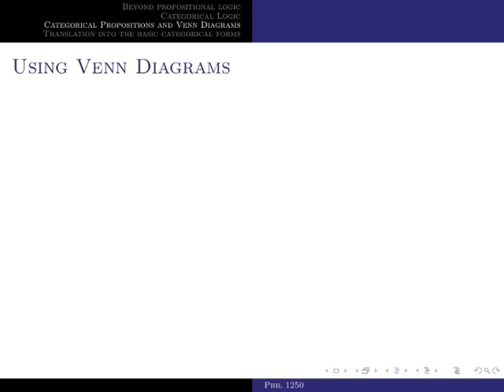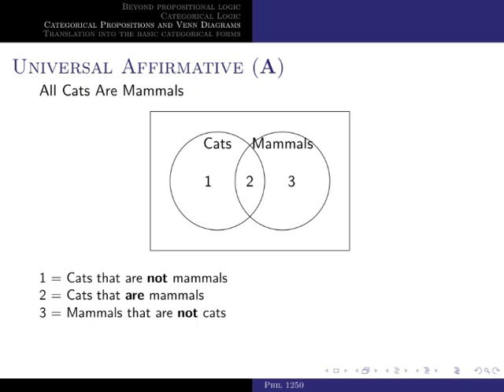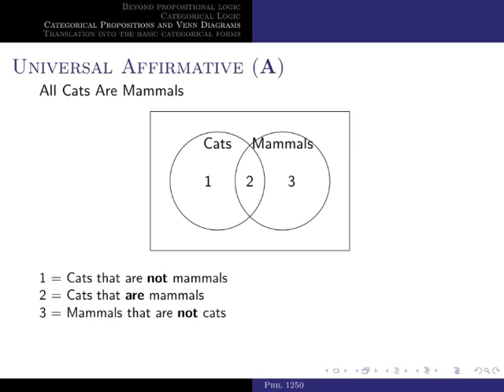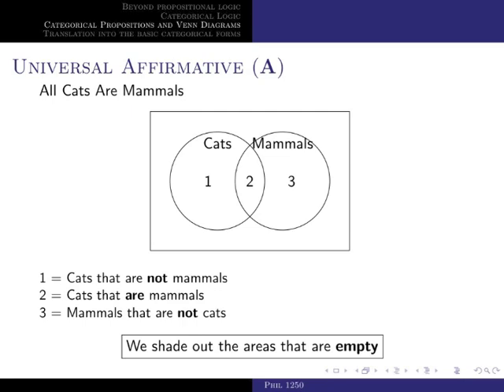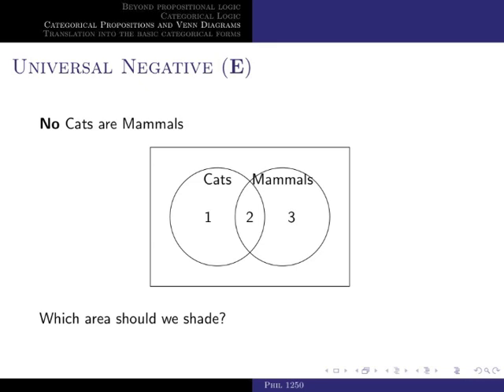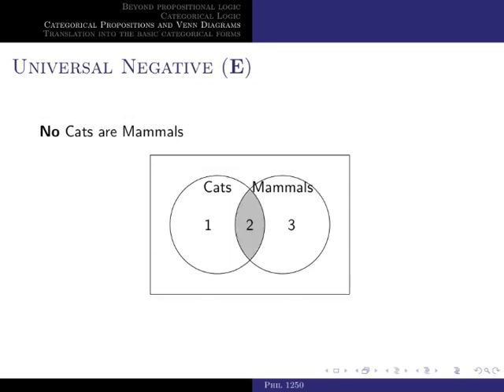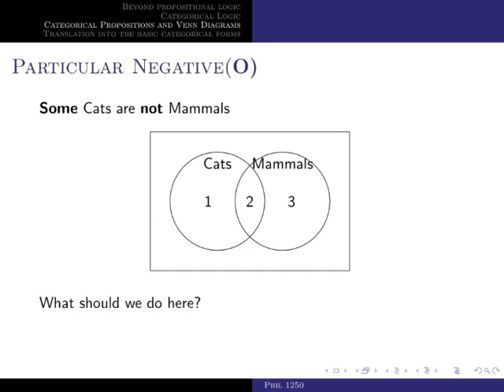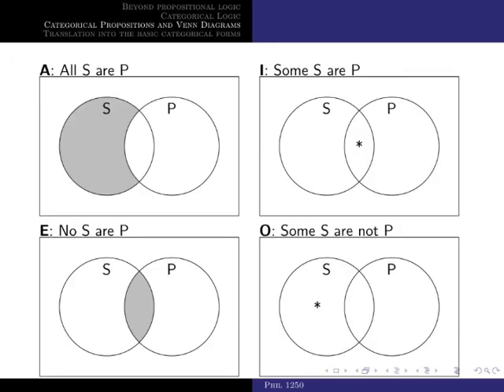Categorical Logic 3 Venn Diagrams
How to use Venn diagrams to represent the different kinds of categorical propositions